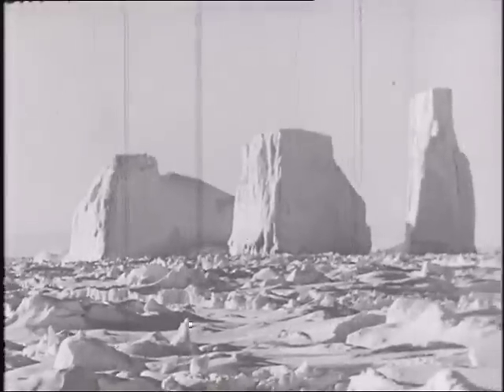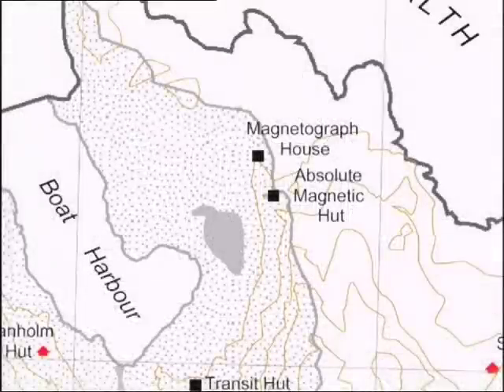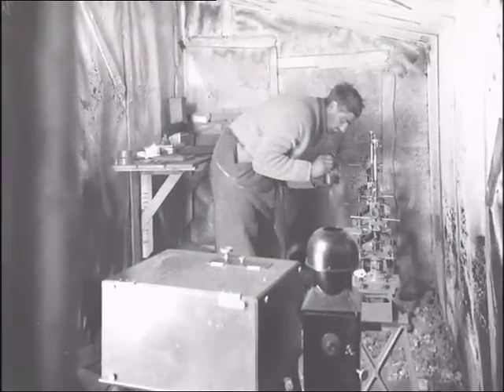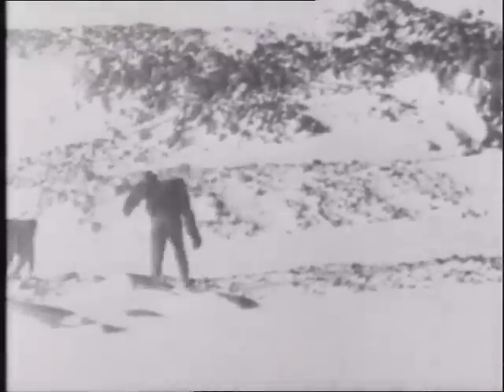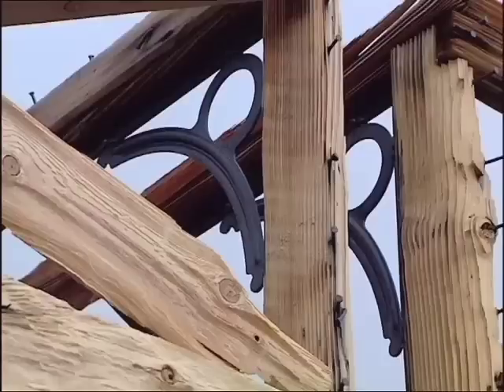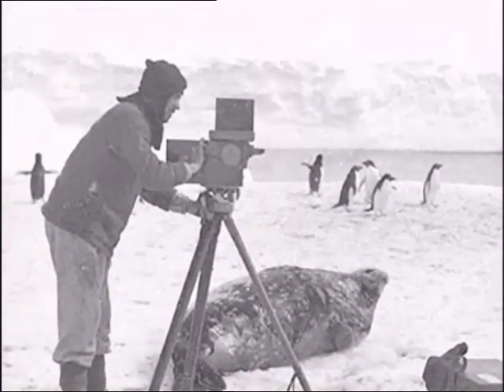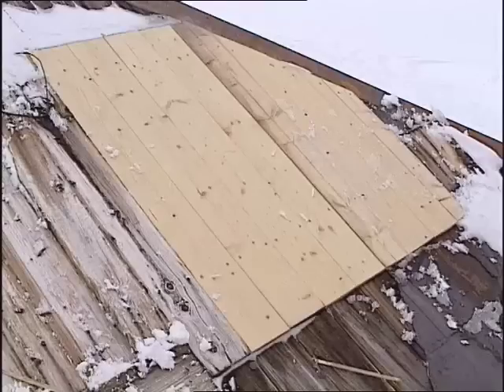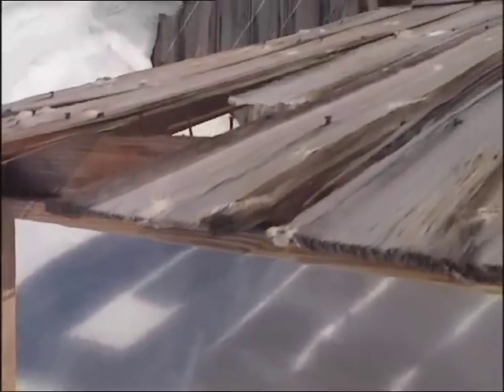Mawson's Huts Conservation Programme Part 1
Part 1 of a two part documentary concerning the history and on-going conservation efforts of the Mawson's Huts Foundation for Mawson's Huts, Cape Denison, Antarctica.
The Mawson's Huts Foundation has been established to conserve in perpetuity for the Australian people the unique, historical buildings known as Mawson's Huts, base for one of the most significant expeditions in Antarctic history.